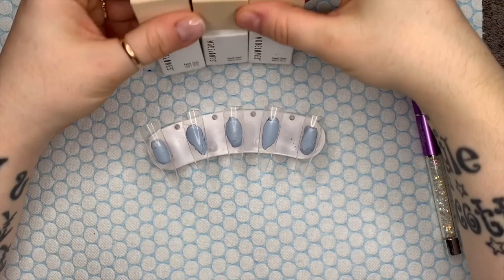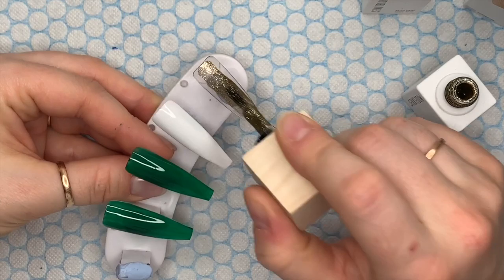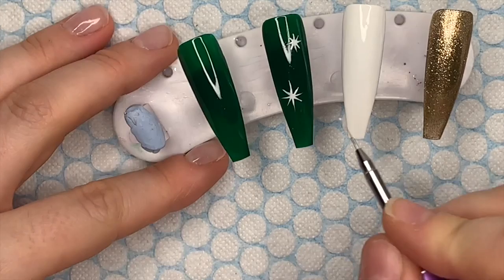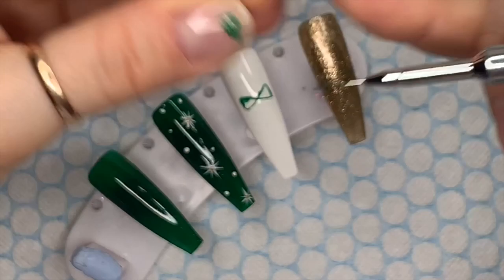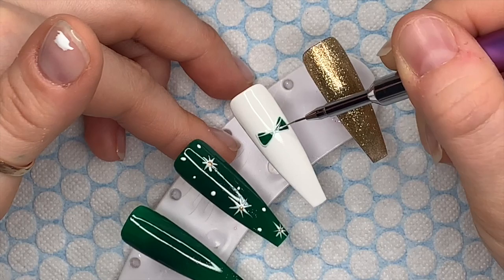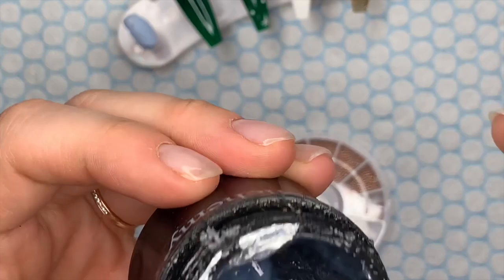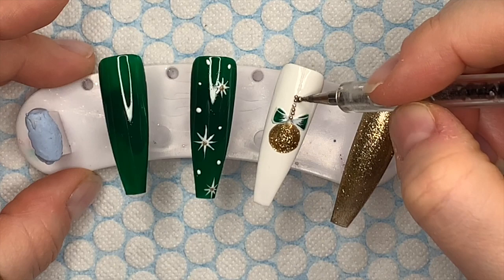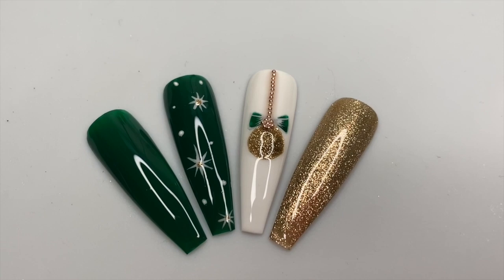Christmas Bauble Nails | Modelones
Hi everyone!!

In this video I’ll be showing you how I recreated this Christmas set using Modelones gel polishes!

Useful links:
- glitter and nail art supplies